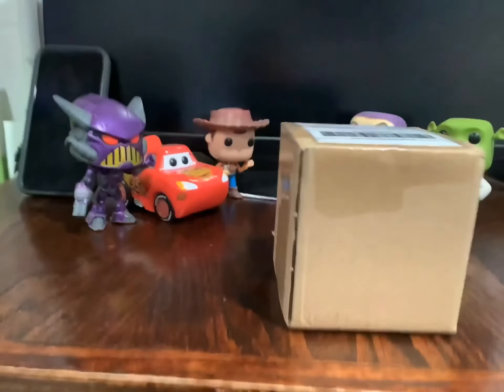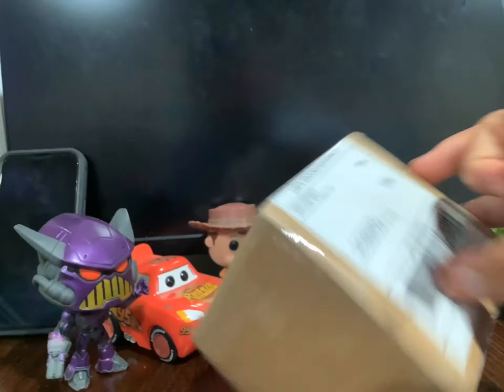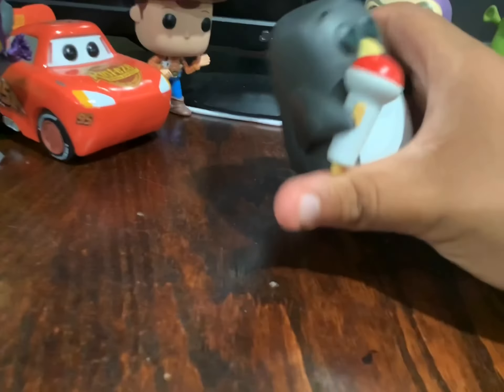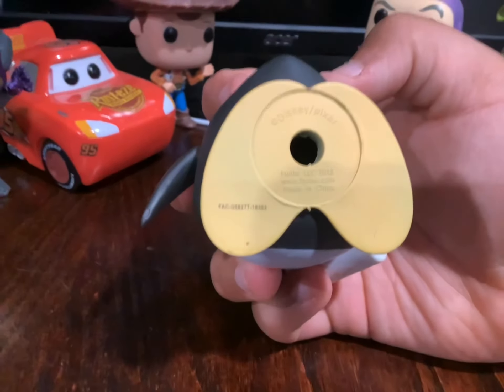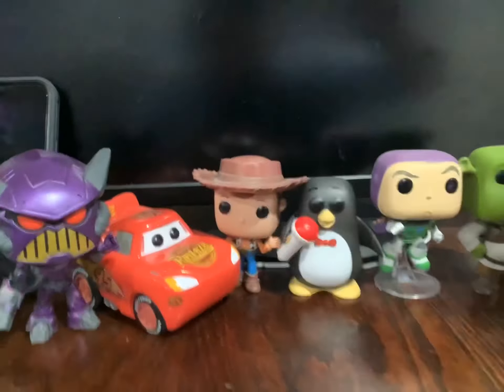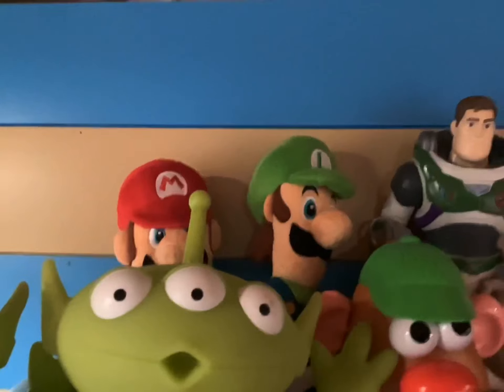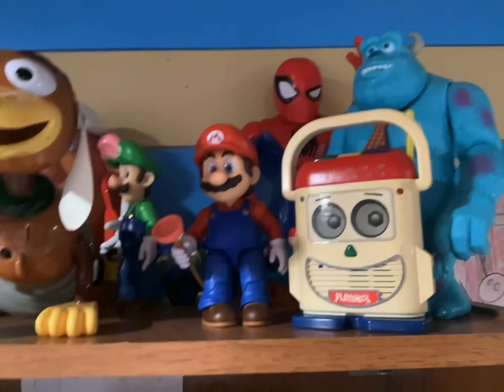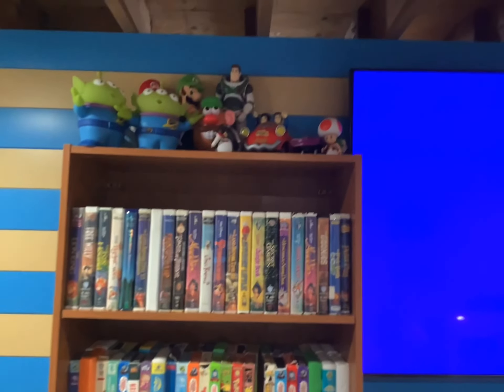Reviewing Toy Story Wheezy Funko Pop